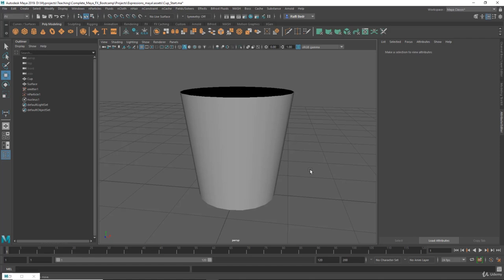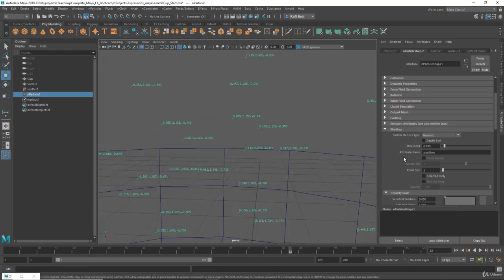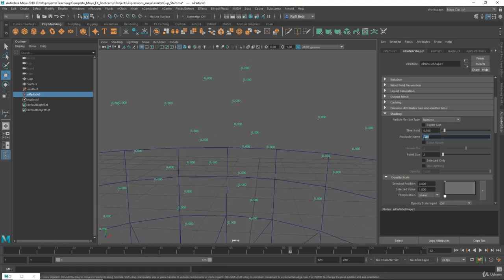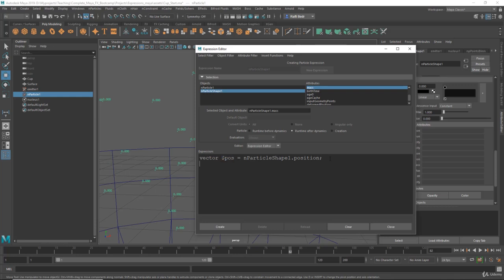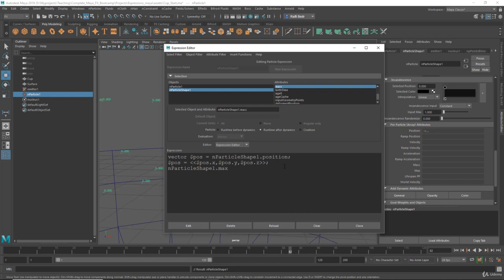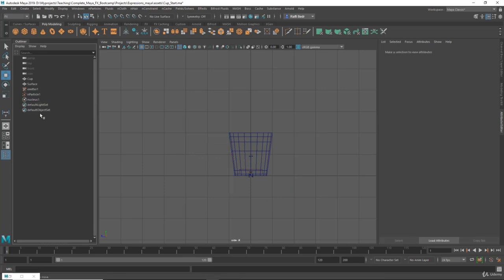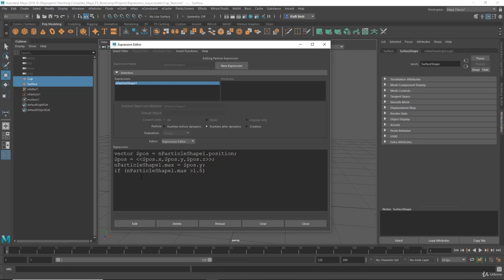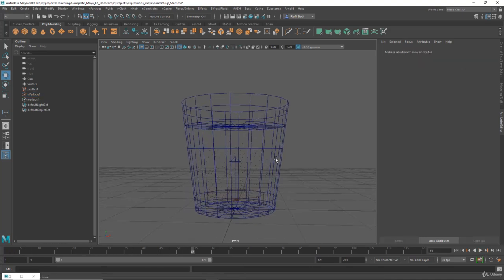Autodesk Maya Bootcamp | Kill the particles based on their position